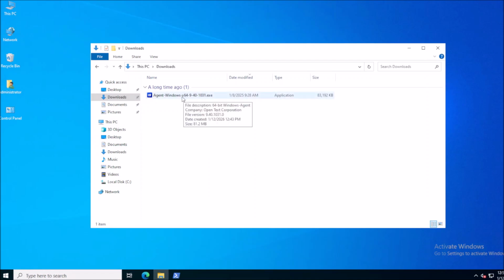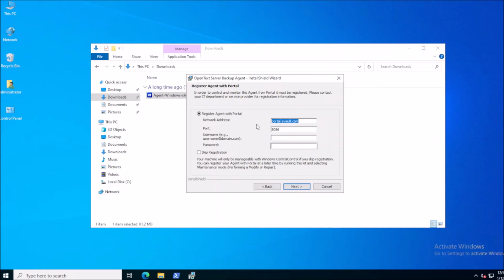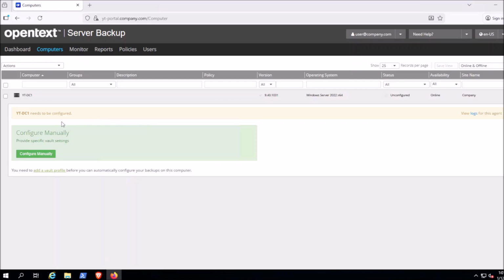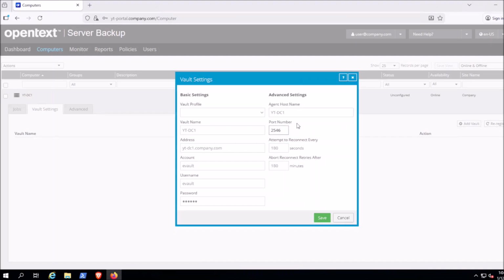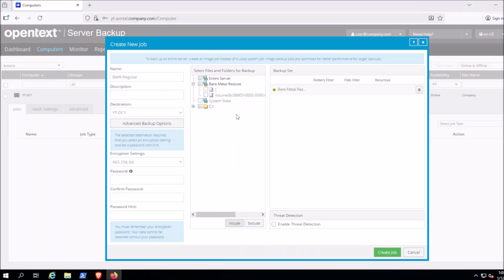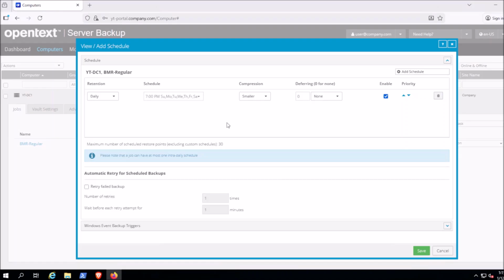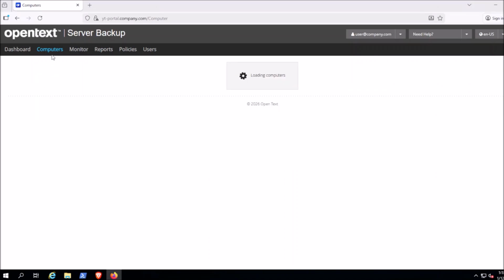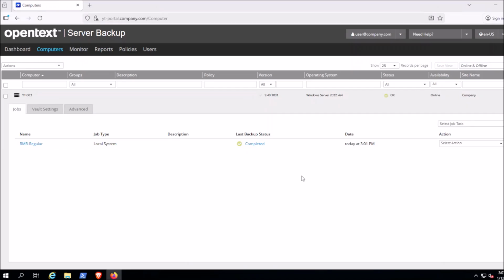Windows Agent 9.40 Install and Basic Configuration for OpenText Server Backup or Carbonite or EVault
To install the Windows Agent for OpenText Server Backup, Carbonite, or EVault and the related plug-ins:
1. Double-click the Windows Agent installation kit.
2. In the language list, click the language for agent messages, and then click OK.
3. On the Welcome page, click Next.
4. On the Support Information and Release Notes page, click Next.
5. On the License Agreement page, read the license agreement. Click I accept the terms in the license agreement, and then click Next.
6. On the Setup Type page, do one of the following:
--- To install the Agent only and use default settings, click Typical, and then click Next. Go to Step 13.
--- To install plug-ins and choose settings for the Agent, click Custom, and then click Next.
Note: If you want the agent to be auto-configured, and are registering the agent to a Portal child site where an Image job template is selected, click Custom and select the Image Plug-in in Step 10.
7. On the Logon Credentials for Agent Services page, specify an account for running Agent services. Note: The account must be in the Administrators group and have the “Log on as a service” right.
--- To run Agent services using the local system account, select Use ‘Local System’ Account.  A local system account is required for restoring files and folders from Image backups.  A local system account cannot be used to back up UNC files and folders.
--- To automatically create an account for running Agent services, select Create account automatically.
--- To run Agent services using a custom account, select Use custom account. In the Username and Password boxes, enter the custom account username and password.
8. Click Next.
9. On the Destination Folder page, do one of the following:
--- To install the Agent in the default location, click Next.
--- To install the Agent in another location, click Change. In the Change Current Destination Folder dialog box, browse to the new installation folder, or enter it in the Folder name box. Click OK. On the Destination Folder page, click Next.
--- The Custom Setup page lists each Windows Agent component and plug-in that can be installed with the Agent that you are installing. Note: The “Backup Agent” is the Windows Agent and is always selected and installed.
10. On the Custom Setup page, do the following:
--- For each component that you want to install, click the button to the left of the component name, and then click This feature will be installed on local hard drive.
--- For each component that you do not want to install, click the button to the left of the component name, and then click This feature will not be available. Note: If you want the agent to be auto-configured and are registering the agent to a Portal child site where an Image job template is selected, select the Image Plug-in.
11. Click Next.
12. On the Data Encryption Method page, do one of the following:
--- For best agent performance and to encrypt data using the optimized AES 256 encryption method that is integrated in the agent, click Encrypt data using the integrated encryption method, and then click Next.
--- To encrypt data using an external AES 256 encryption library that is provided with the agent, click Encrypt data using the external encryption library, and then click Next. Some organizations require the external encryption library for audit purposes.
--- Note: You cannot change the data encryption method when you modify or repair the agent. You can only change the data encryption method when you install or upgrade the agent.
13. On the Register Agent with Portal page, specify the following information:
--- In the Network Address box, type the host name or IPV4 address of the Portal for managing the agent.  Specify the Portal host name when you register an agent to Portal. If the Portal IP address changes in the future, DNS can handle the change and you will not have to manually register the agent to Portal again.
--- In the Port box, type the port number for communicating with the Portal. The default port is 8086.
--- In the Username box, type the name of the Portal user for the agent.
--- In the Password box, type the password of the specified Portal user.
14. Click Next.
15. On the Default Encryption Password page, do one of the following:
--- If you do not want the agent to be auto-configured, select No and then click Next.
--- To auto-configure the agent based on a job template, select Yes. In the Password and Confirm Password boxes, enter the data encryption password for the auto-configured backup job. Click Next.
16. On the Ready to Install the Program page, click Install.
17. On the InstallShield Wizard Completed page, click Finish.

The Windows computer appears on the Computers page for the specified user, and for other Admin users in the user’s site.